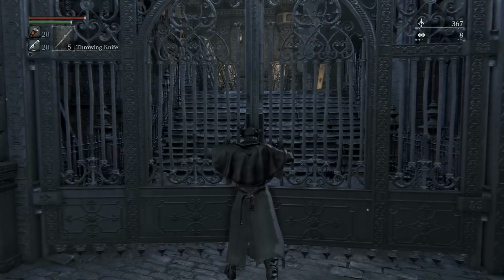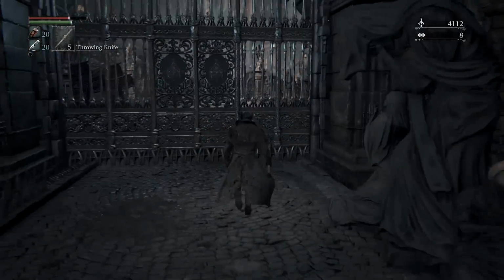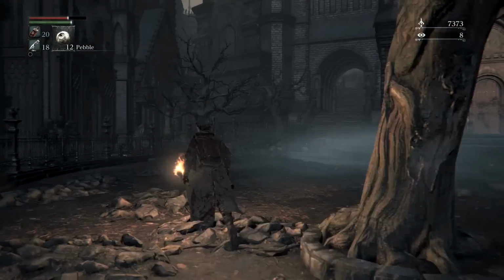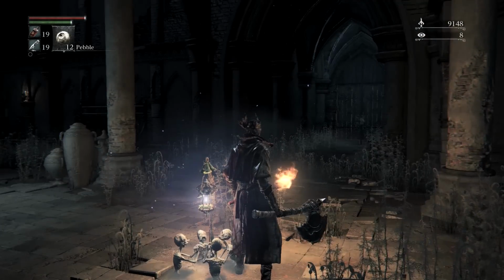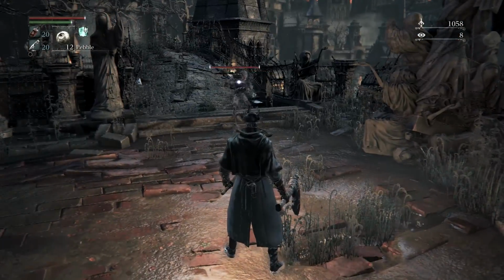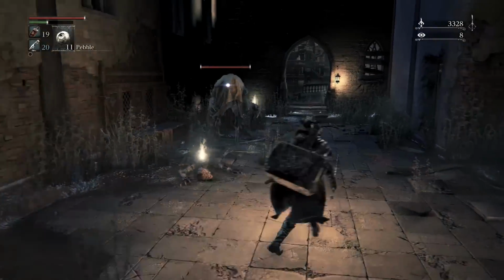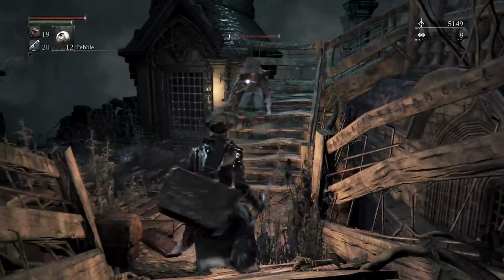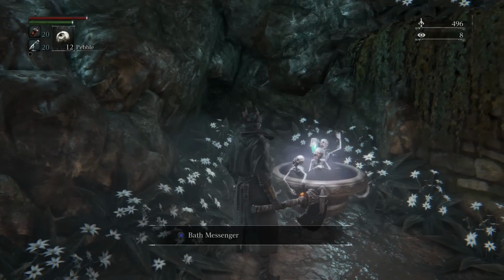Bloodborne Walkthrough Guide 200% Speed! + Hunter Fight Tactics - Old Yharnam Part 4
The Survival Guides continue with this Area Walkthrough for Old Yharnam. Beyond the gate with the key we've obtained from Father Gascoinge, we'll find a safe haven, a ton of bloodstone shards, and engage in awesome combat against one of Bloodborne's greatest enemies, the Hunters!

Part 4 like the parts before are aimed to help you navigate through the areas quickly to find the most important items and tips on enemy encounters. This format of 2X speed I think is ideal as well as it packs all of the area, plus the boss into a single video rather than spread accross 2 or 3 videos. Maximum efficiency :)

Carl K.
Filip R.
Nader A.
Brett R.
Fahad A.